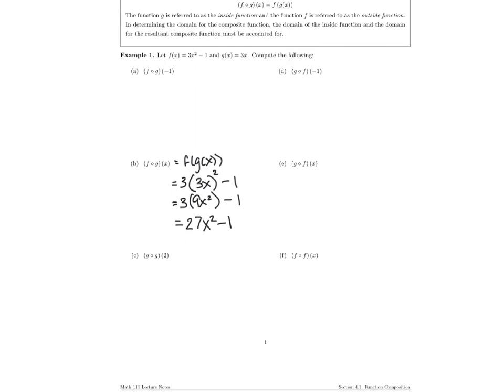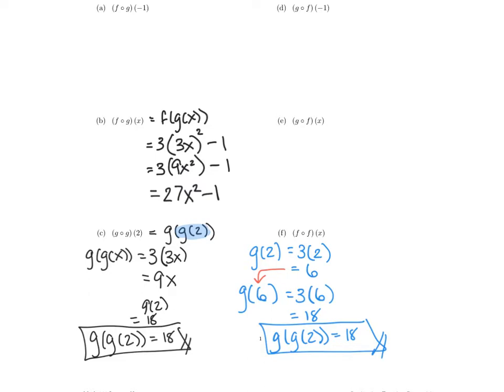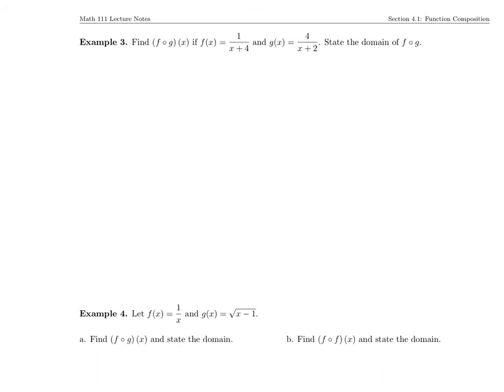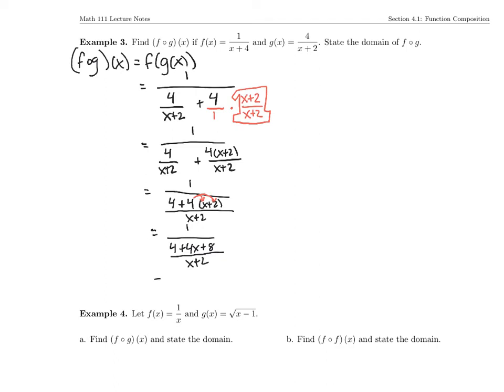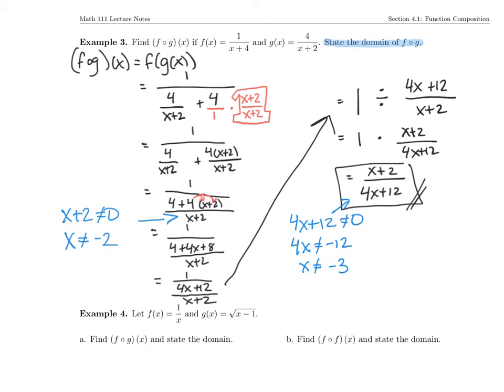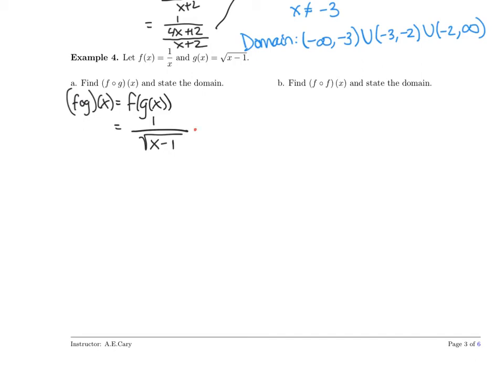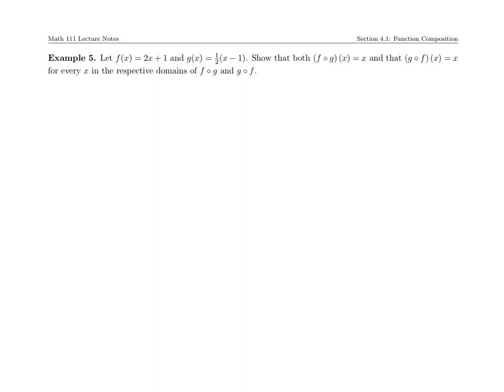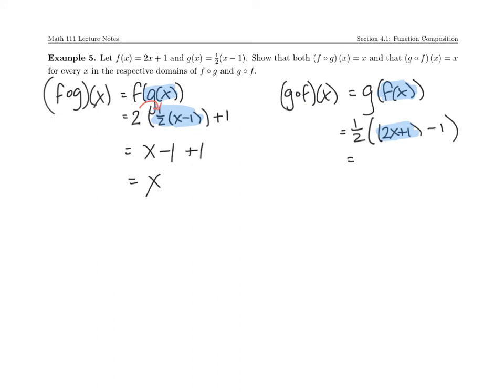4.1 Video Composition of Functions